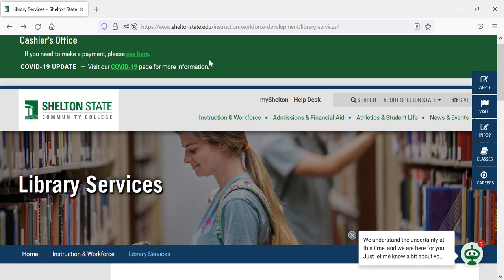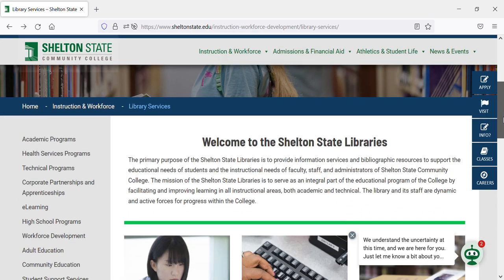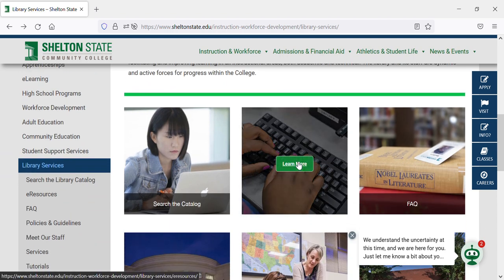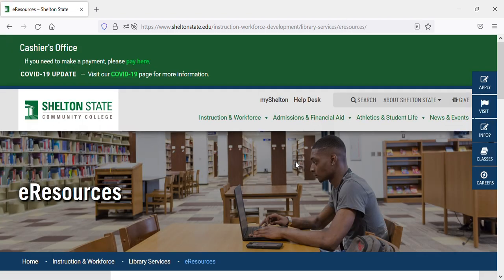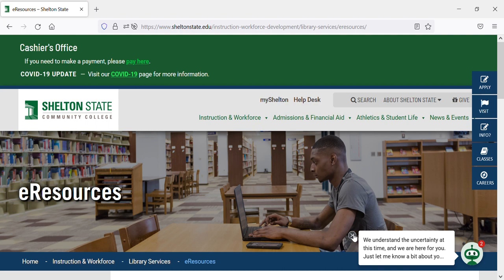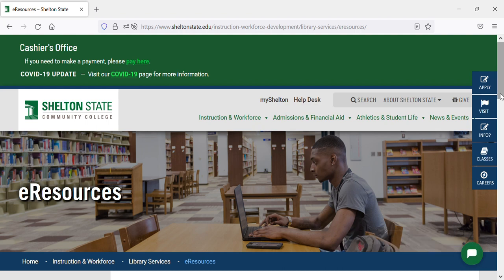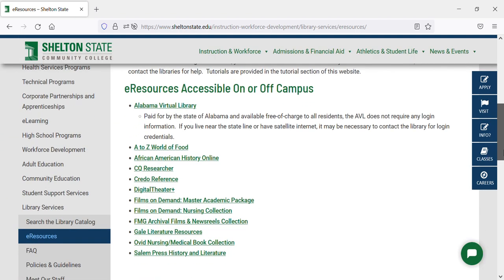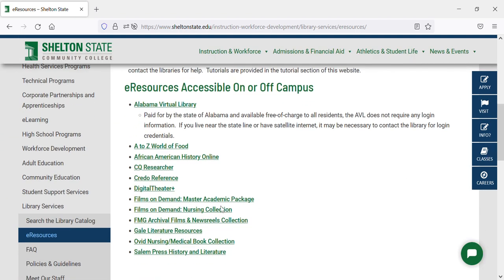Getting to Gale Literature Resources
How to navigate to Gale Literature Resources from the Shelton State Libraries web site.